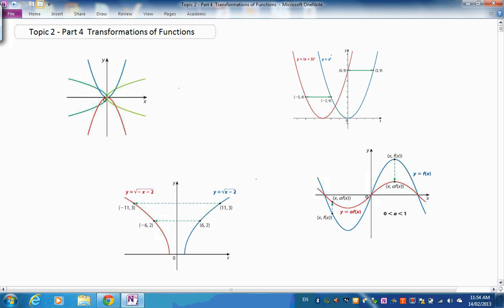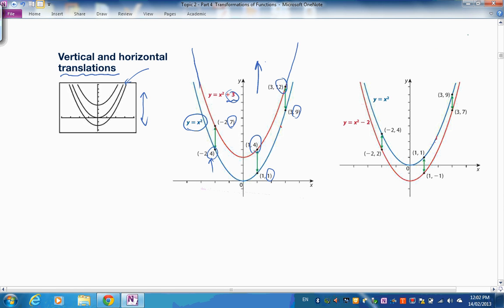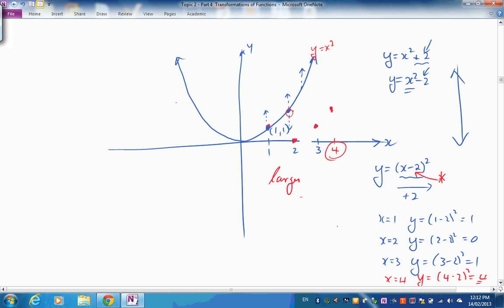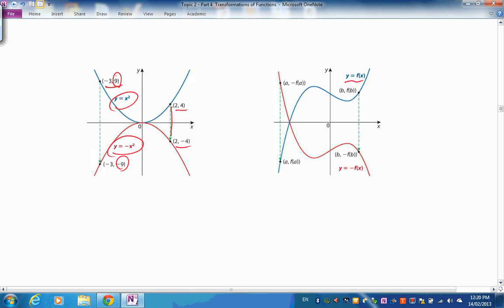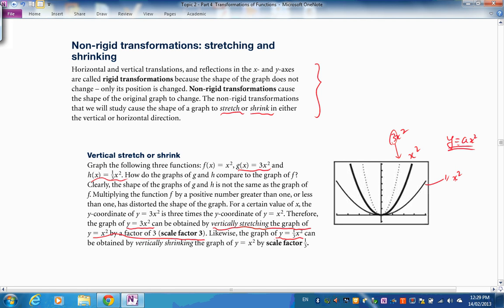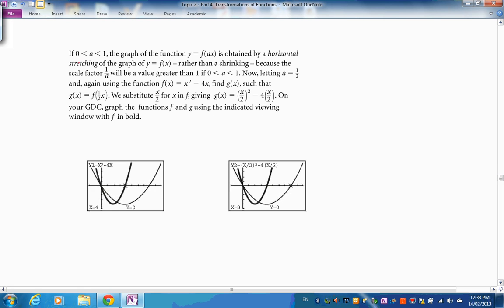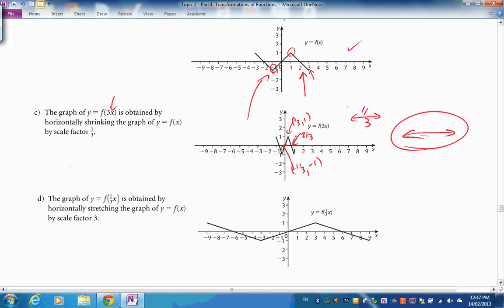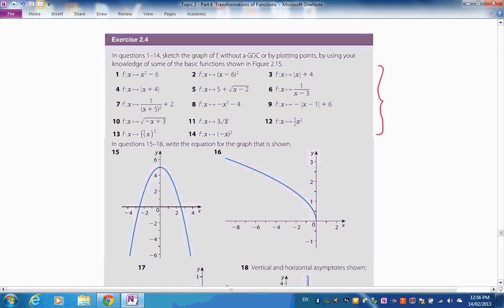Topic 2 - Part 4